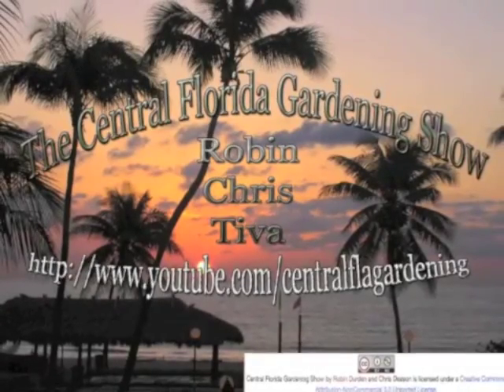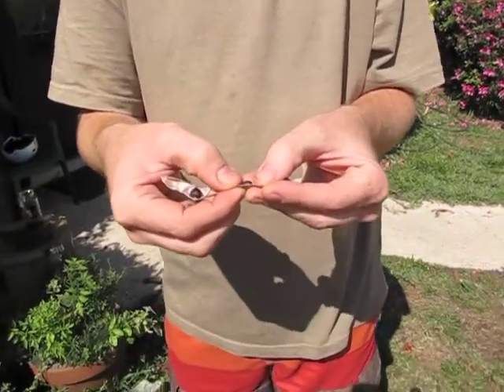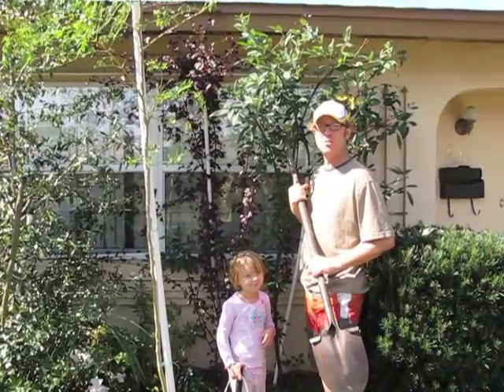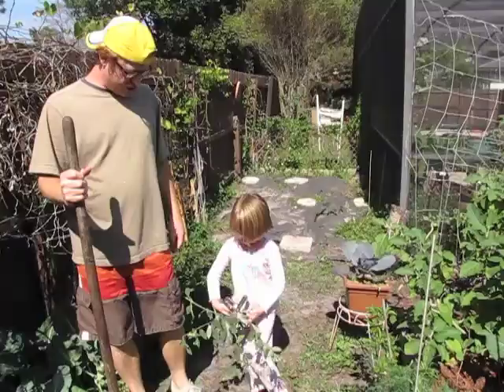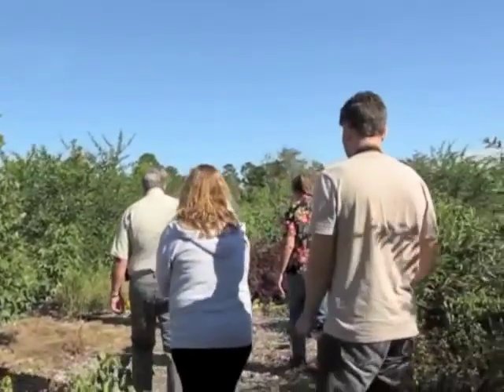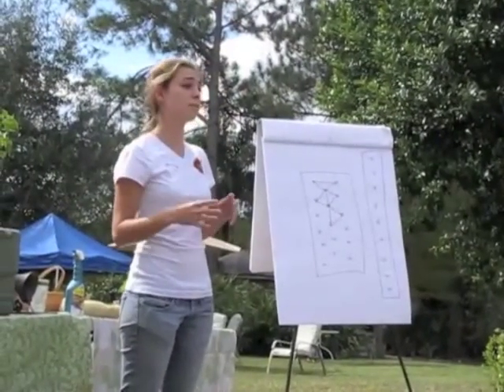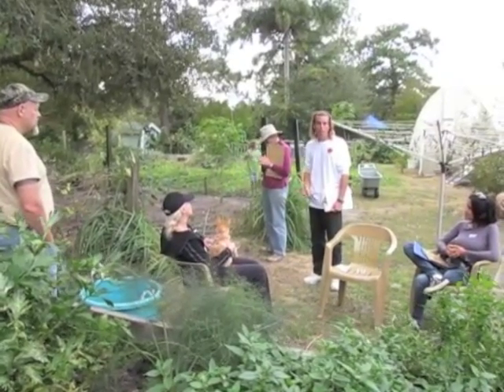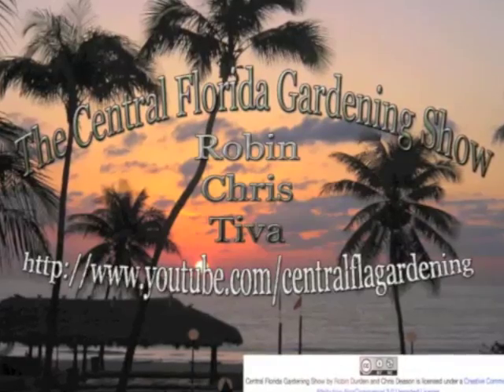Homesteading and Permaculture Introduced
Homesteading and permaculture concepts and skills are introduced in this episode. Tiva and I attended a homesteading workshop at the Organic Sanctuary in Geneva, FL. Jonathan Winfrey, Natalie Keen Krops, Terry Meer, and others provide valuable knowledge and skills at this workshop.